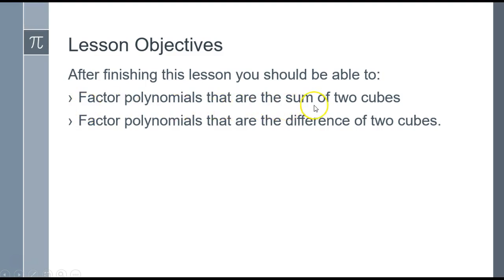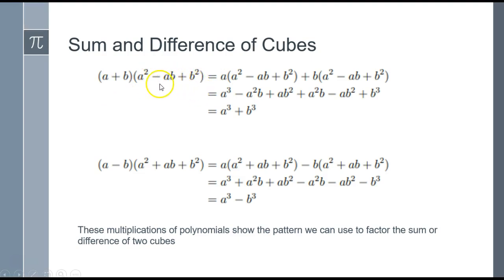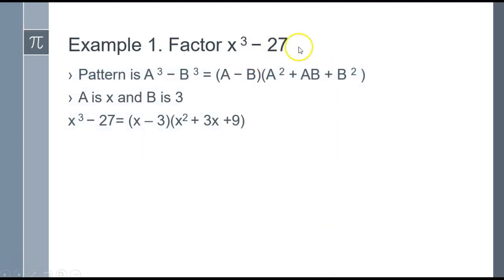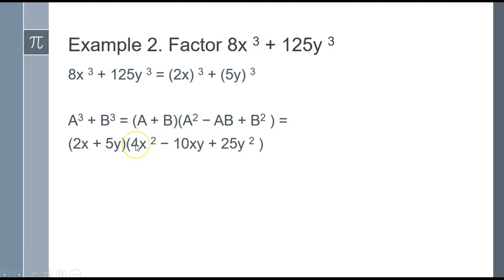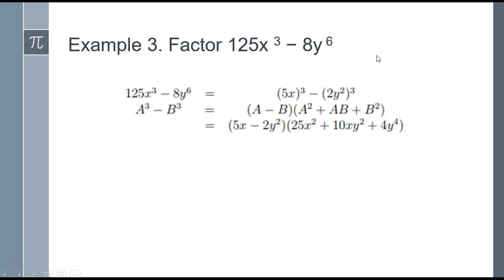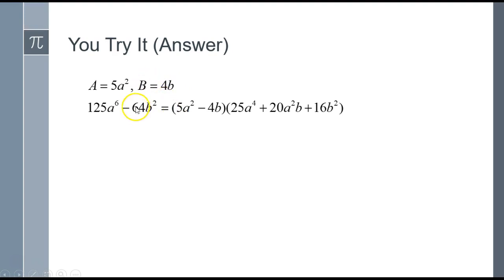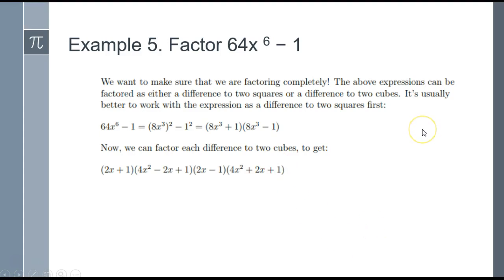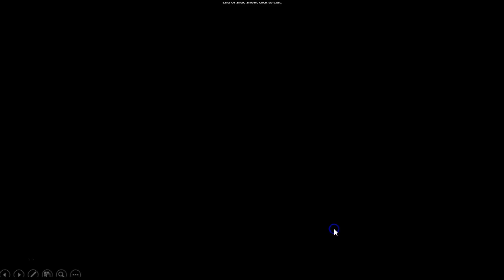Unit 6 Lesson 3 Part 2 of 2